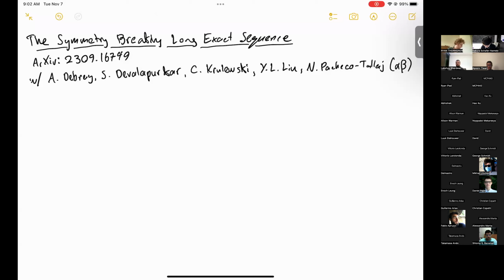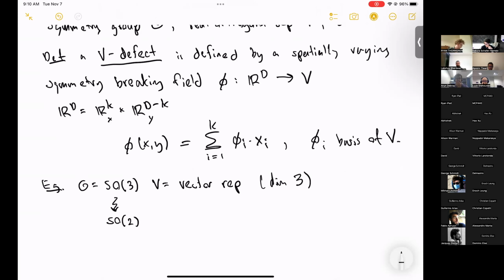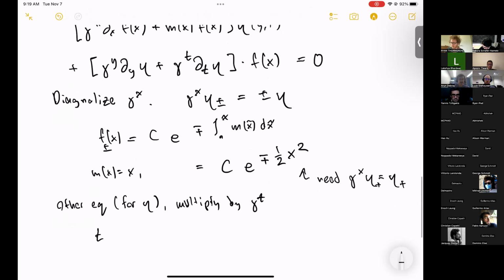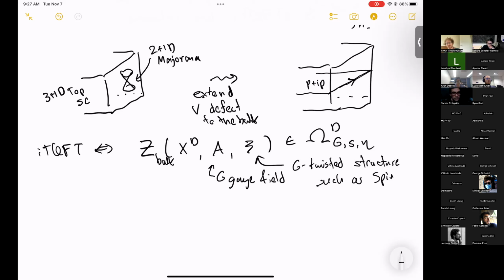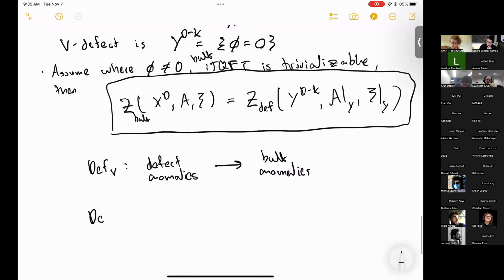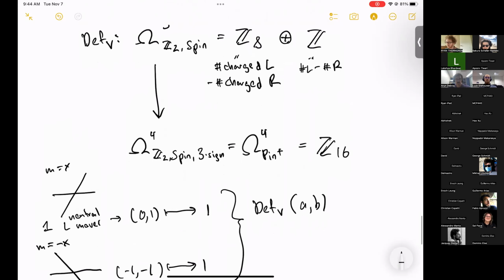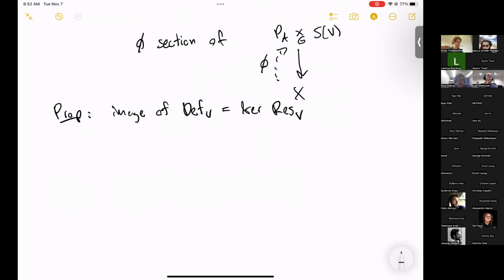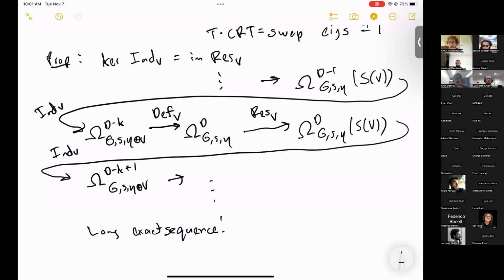Ryan Thorngren:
Symmetry Seminar